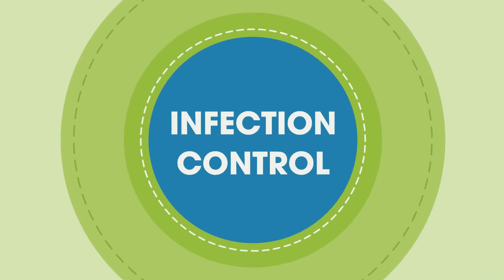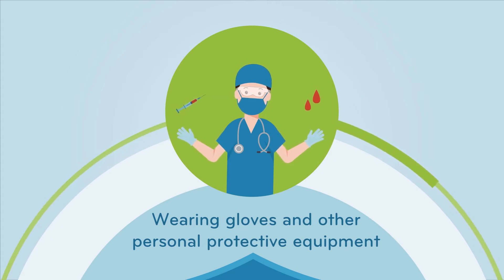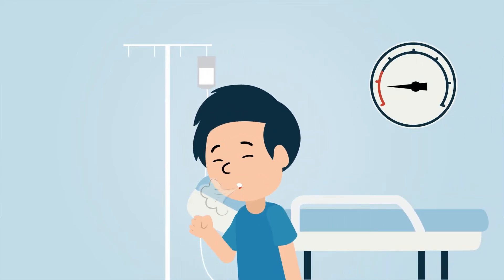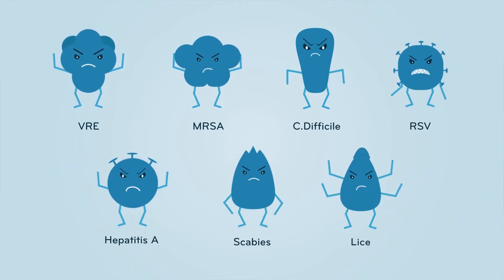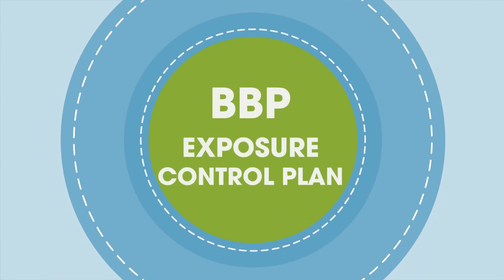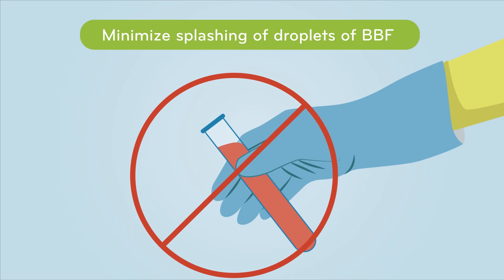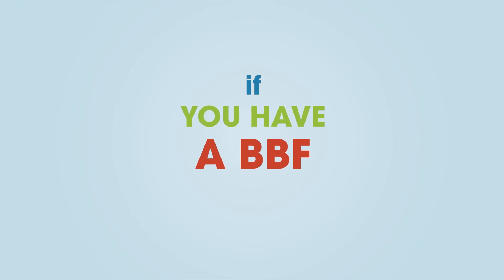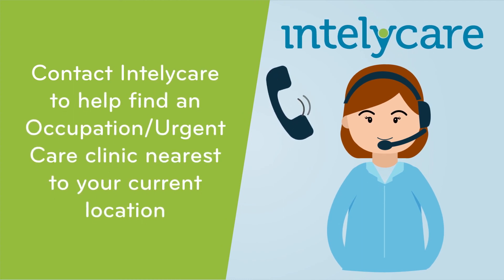Explainer Video for Medical - Infection